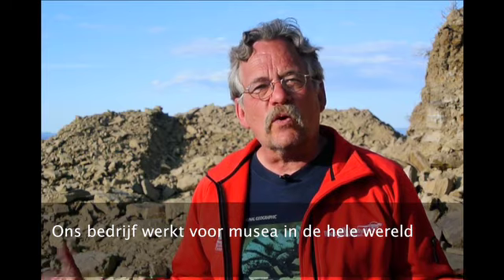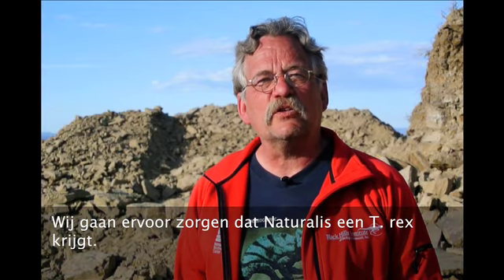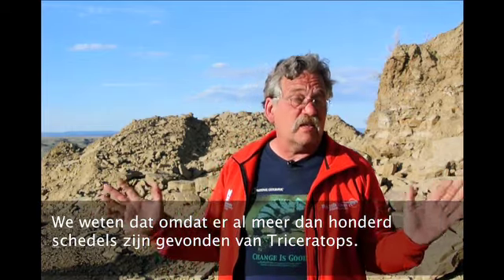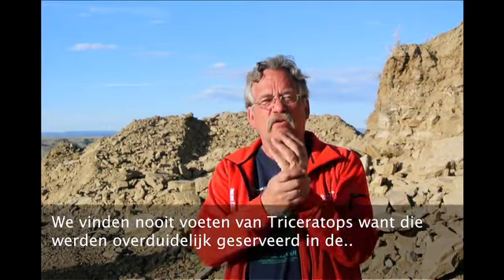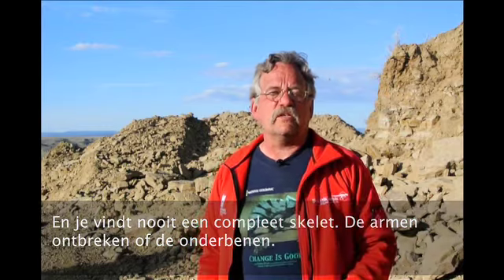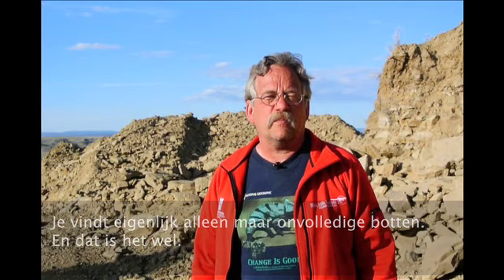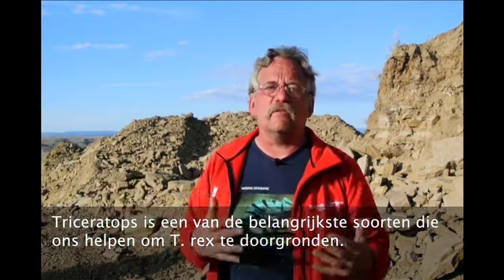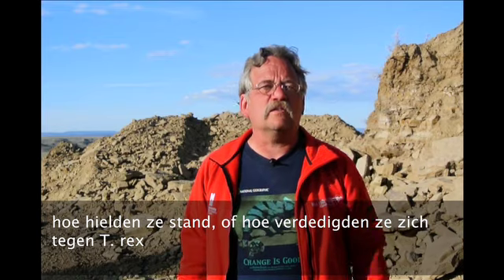Pete Larson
Pete Larson vertelt over zijn werk bij het Black Hills Institute en over T.rex en zijn favoriete maal, Triceratops
Video: Servaas Neijens - National Geographic Magazine